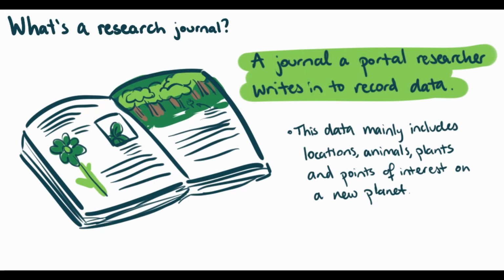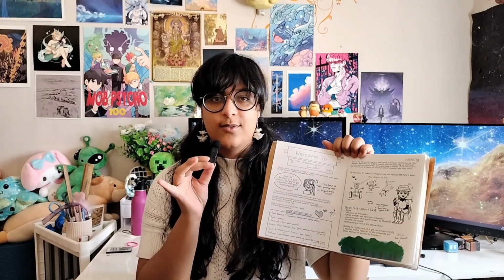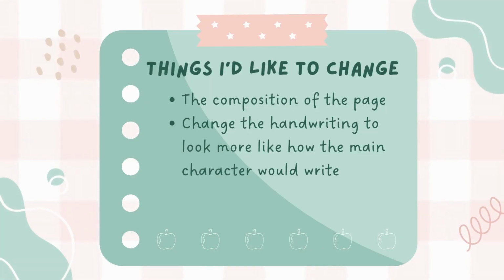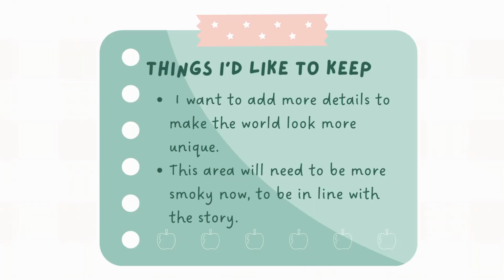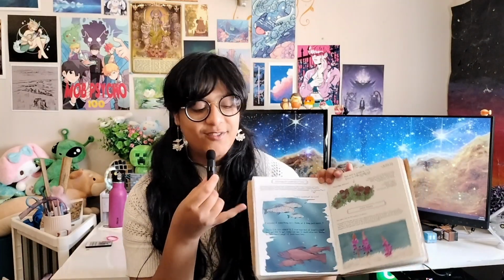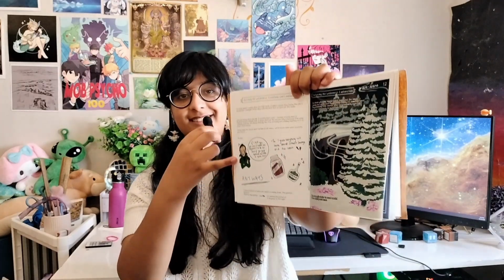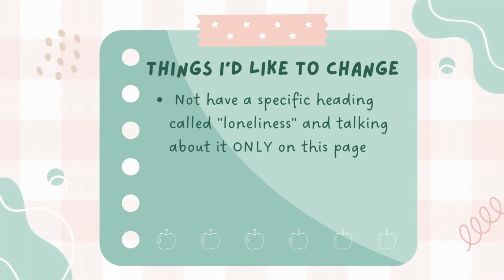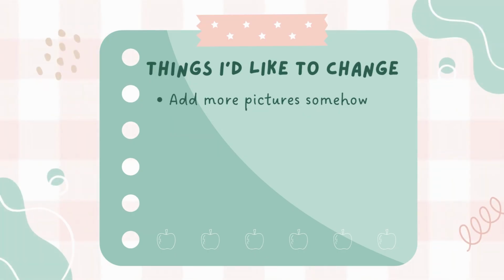Journal Tour! Let's Look At My Old Work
Hey, thanks for stopping by. Today we're talking about my old uni work - my character's research journal! I went over all the changes I want to make in my rewrite, and ideas I might use in the final.

Do you have any ideas I could add into the final? How you would tackle a rewrite?